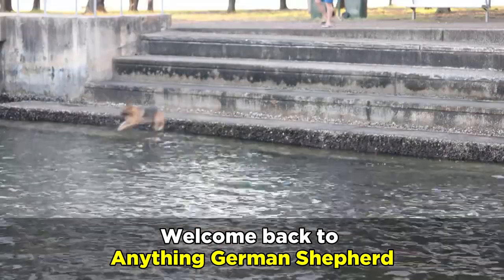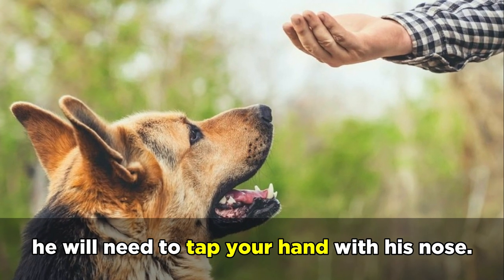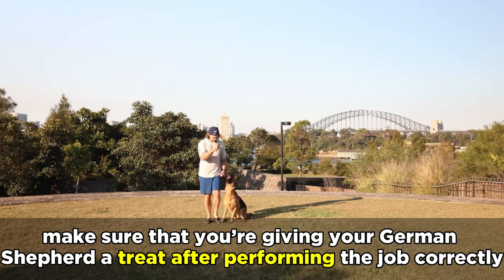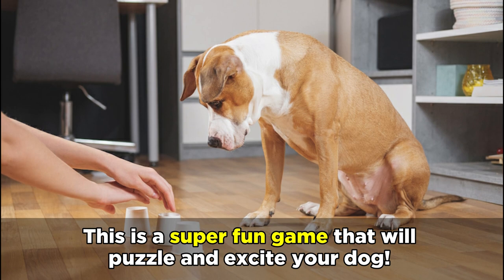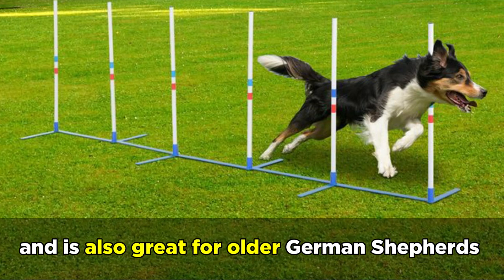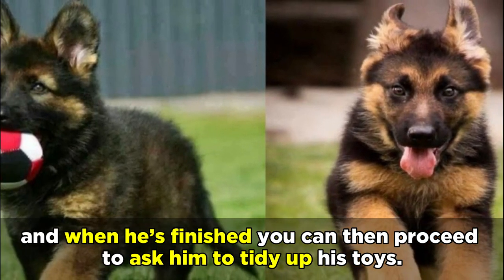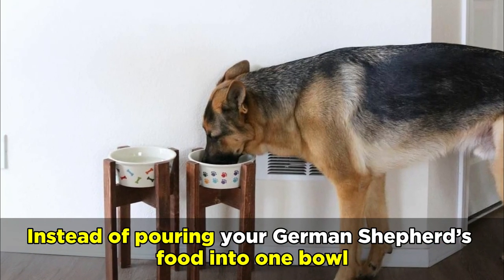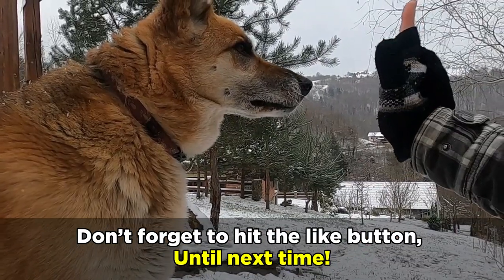7 Fun Ways To Supercharge Your German Shepherd's Daily Routine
Whether you’ve got a German Shepherd puppy and you want to help them control their high levels of energy, or you’ve got an aging German Shepherd that’s still got just as much energy as their younger days - one of the best ways to keep your four-legged pal stimulated is to incorporate the addition of “jobs” into their daily routine.